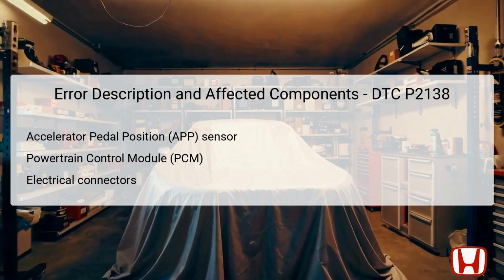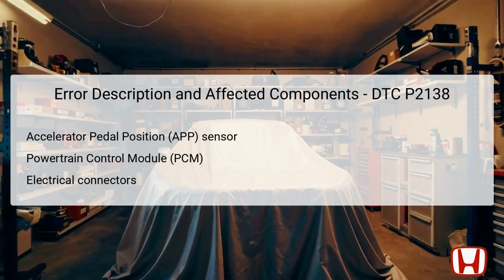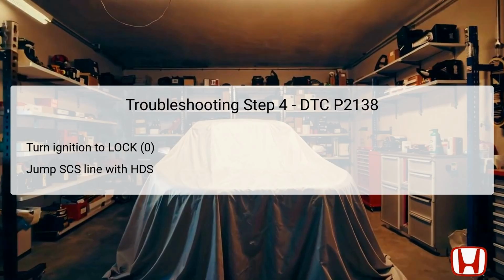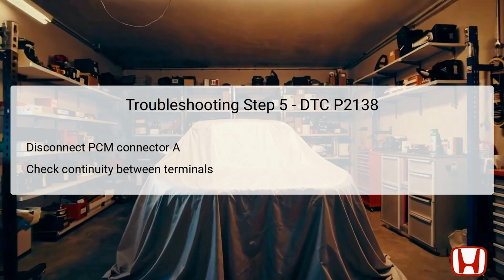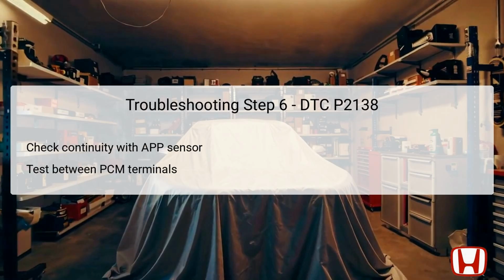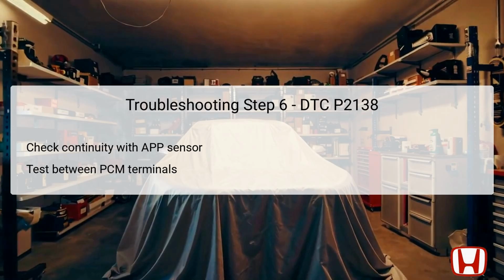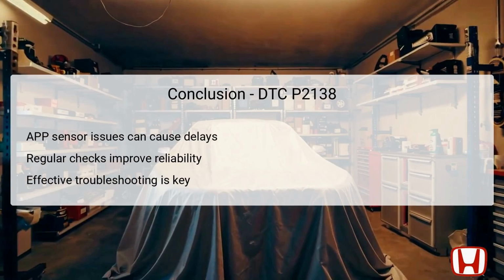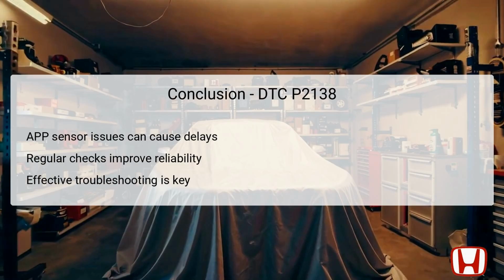DTC P2138: APP Sensor A/B Incorrect Voltage Correlation - Honda Odyssey 2011-2017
Join the STEP Diagnostics early access list:
​ In this video, you'll learn about Diagnostic Trouble Code (DTC) P2138, which signals issues with the Accelerator Pedal Position (APP) sensors in Honda Odyssey models from 2011 to 2017. We'll guide you through the symptoms, potential causes, and a comprehensive troubleshooting process to effectively resolve the problem, ensuring your vehicle's performance and safety. Tune in for practical tips on maintenance and verification to prevent future issues!